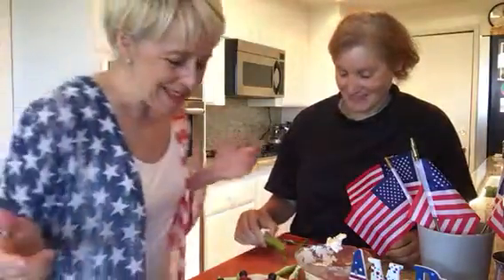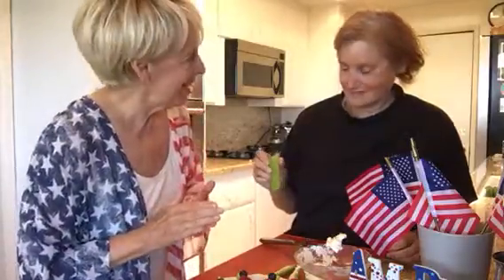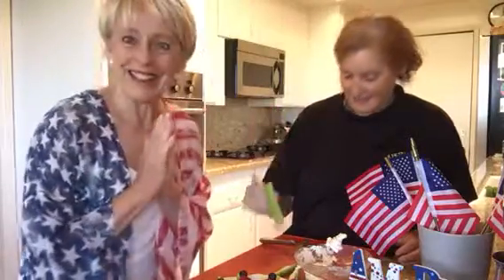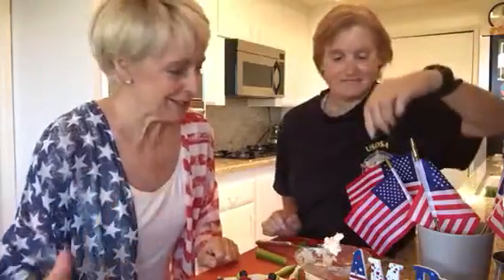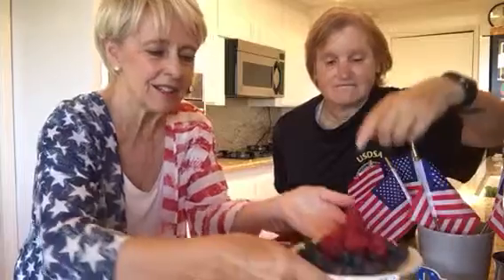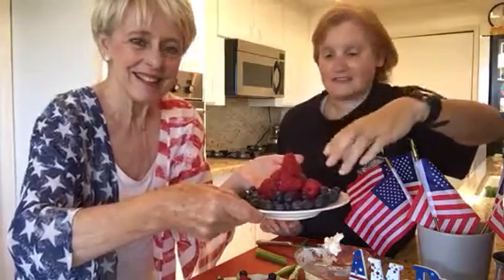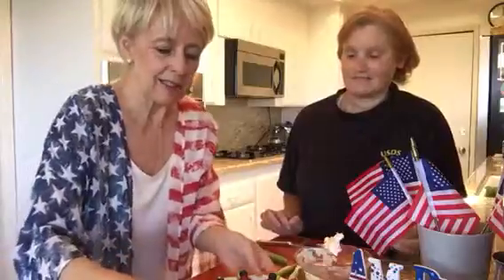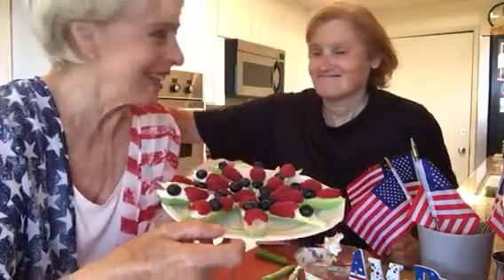Patriotic Variation of Ants on a Log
Celery, cream cheese, raspberries, and blueberries. Red, White, and Blue!